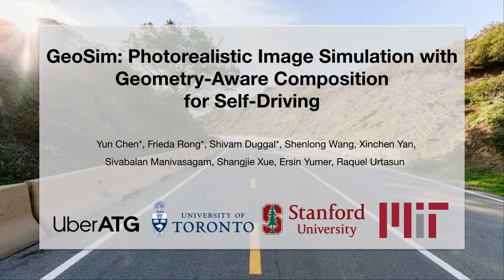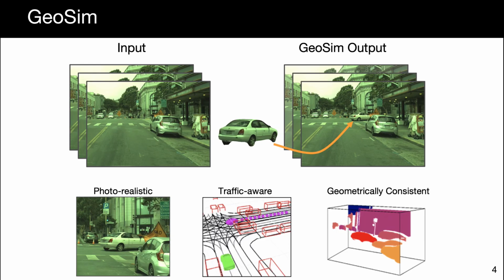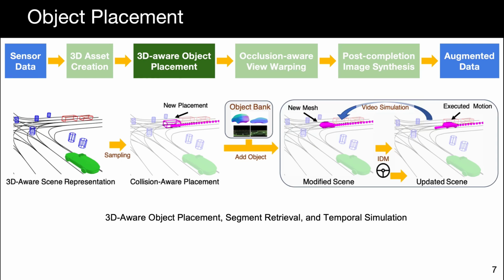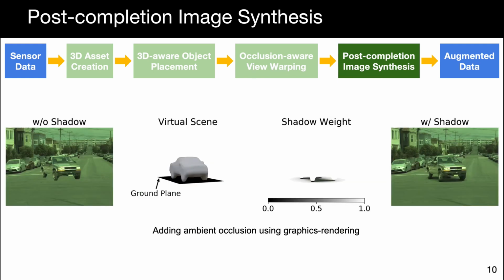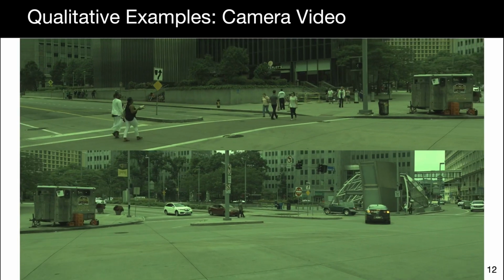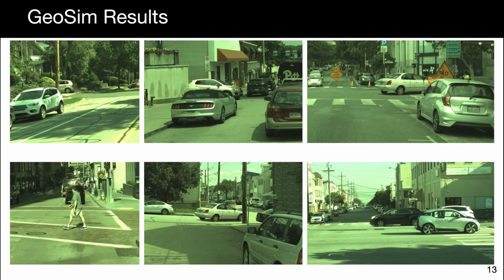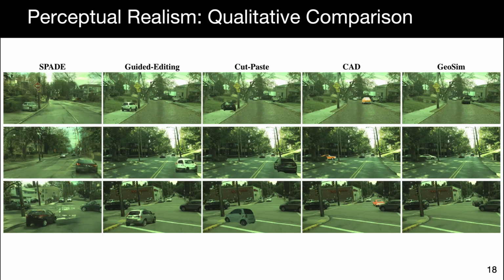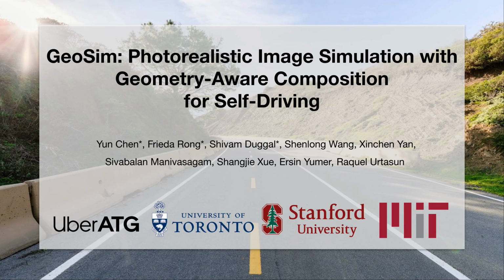Arxiv 2021: Geosim